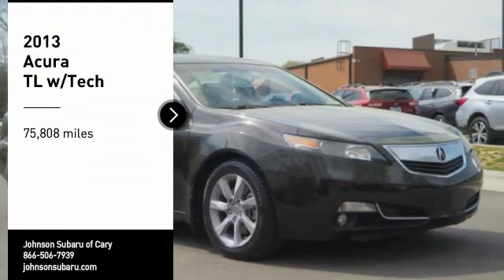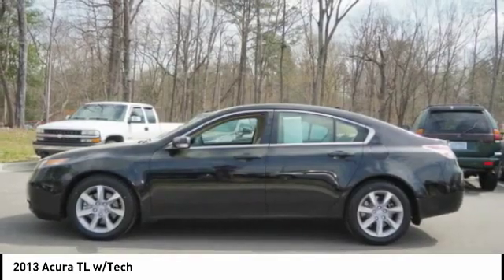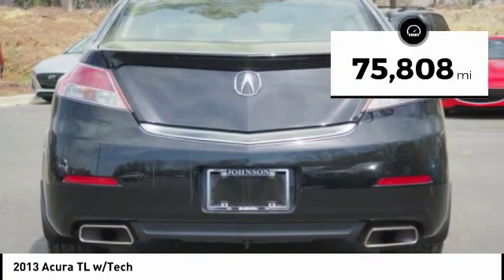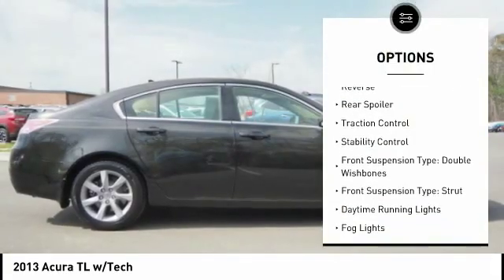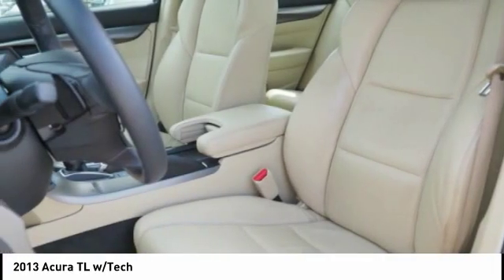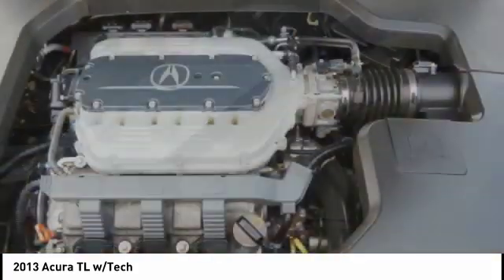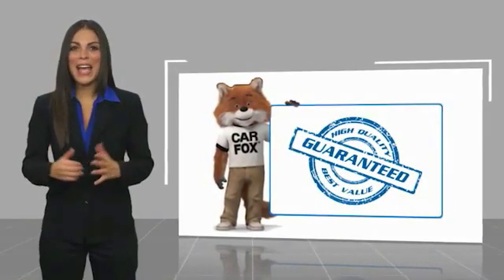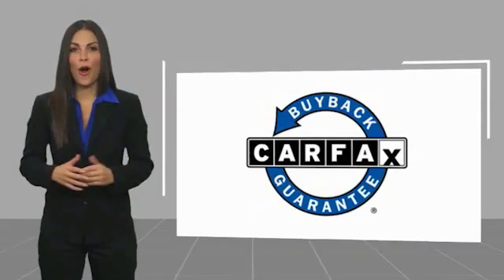2013 Acura TL Cary NC SB54754A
2013 Acura TL w/Tech

Pick up this  2013 Acura TL, available today at Johnson Subaru of Cary. This could be the one you've been searching for.